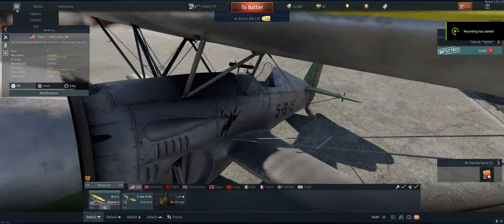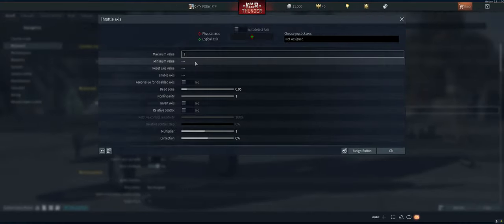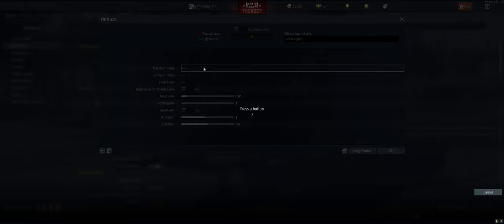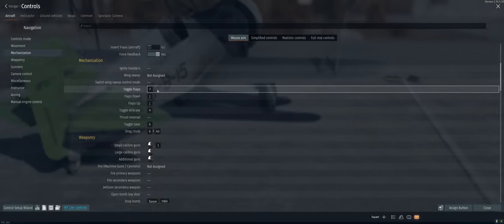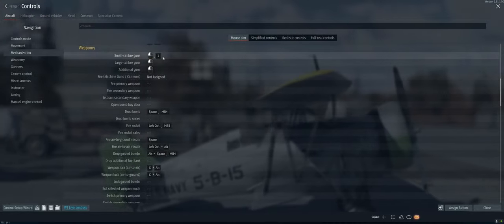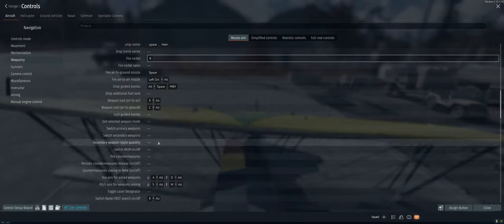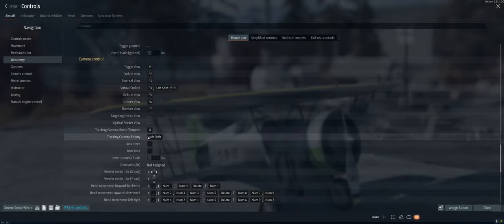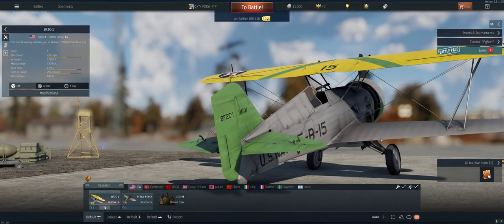Aircraft Controls for CPU - War Thunder - Tutorial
This is how I have my aircraft controls setup.  Hope it helps!